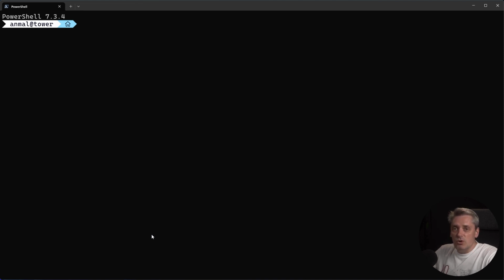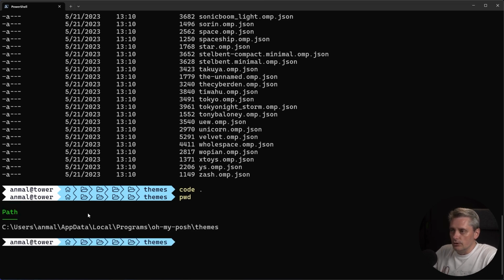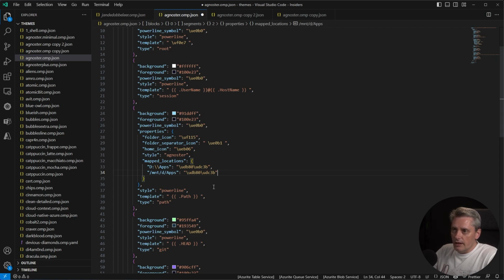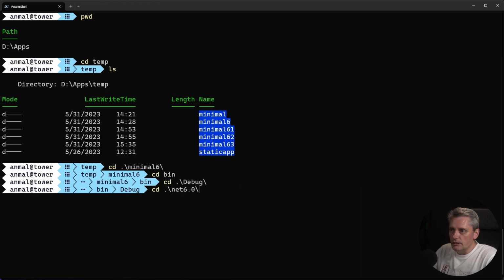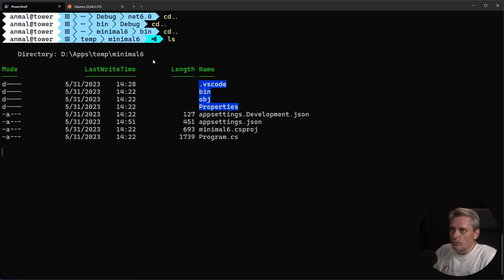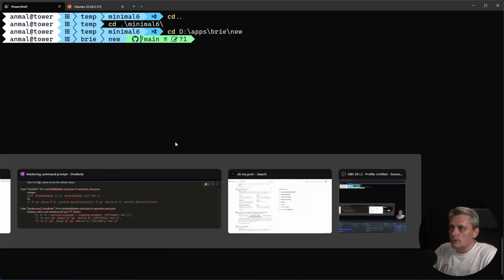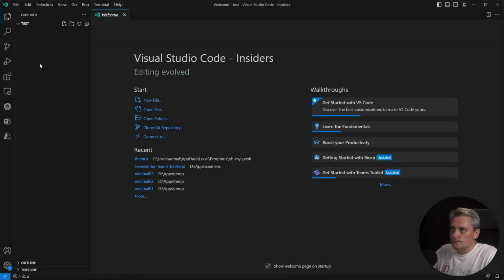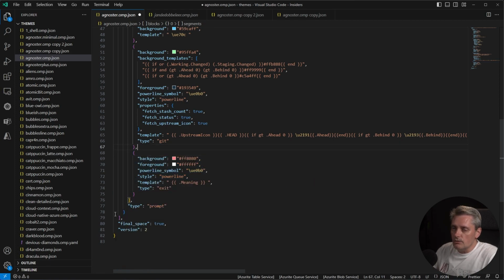Supercharge your Command Line: Custom Oh My Posh theme everyone should have to unleash productivity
Dive into the world of productivity!
In this video I will show how to fine-tune the Oh My Posh theme to boost efficiency and functionality. Say goodbye to the simple command line and embrace a personal assistant that works tirelessly to enhance your workflow.

🕒 Timestamps
0:00 - Introduction
0:46 - How to change Oh My Posh theme
2:41 - Modifying Path segment of Oh My Posh theme
11:30 - Adding Dotnet segment to Oh My Posh theme
14:47 - Modifying Git segment of Oh My Posh theme
19:26 - Custom Oh My Posh theme in action
23:34 - Wrapping up